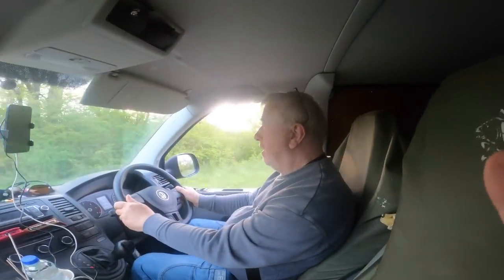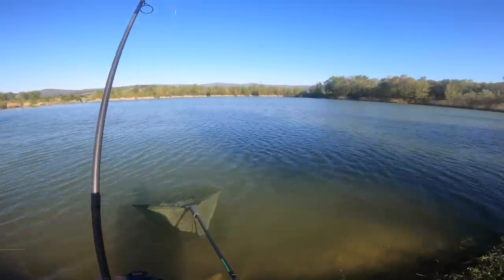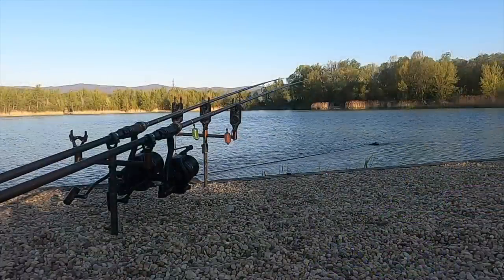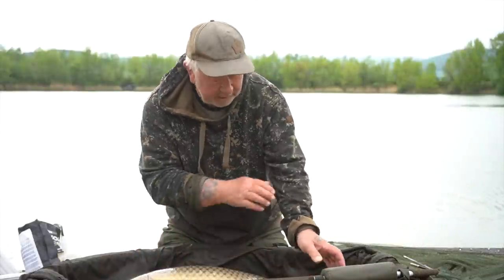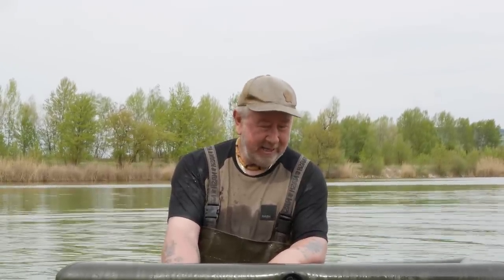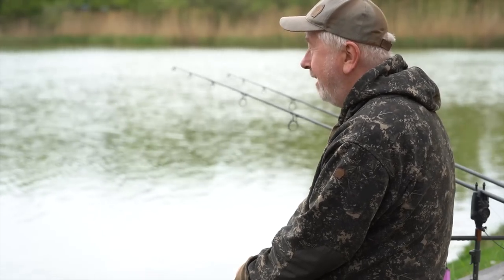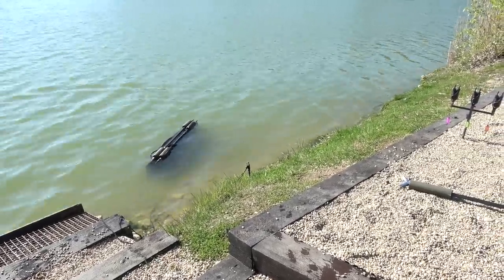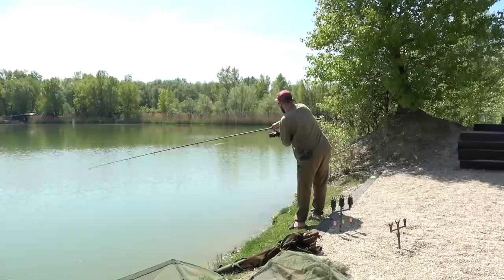Six Days in Slovakia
Carp Fishing: Some of the most hectic action ever!! Big and beautiful commons in Slovakia!!!